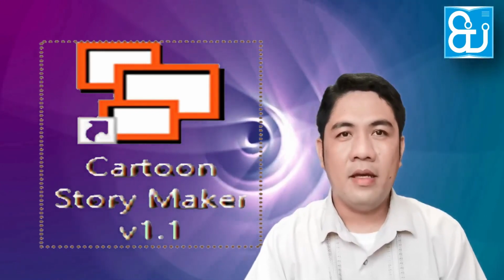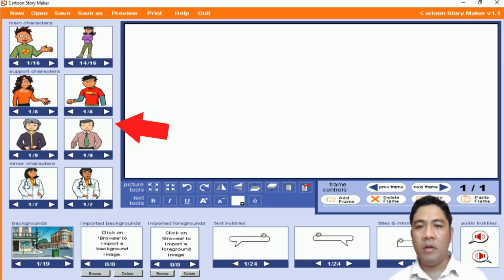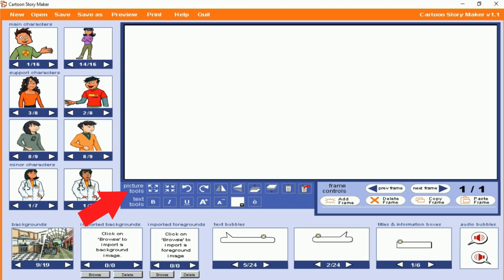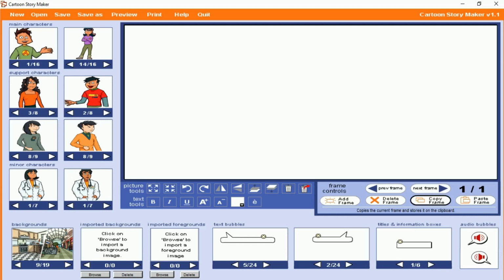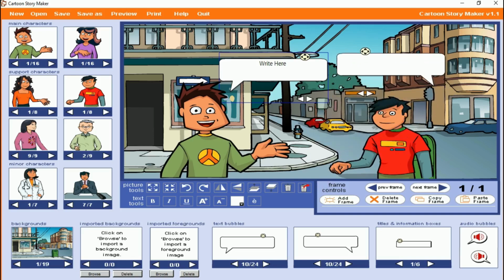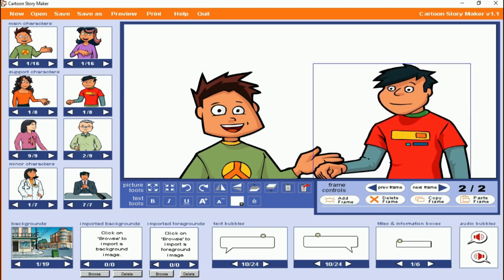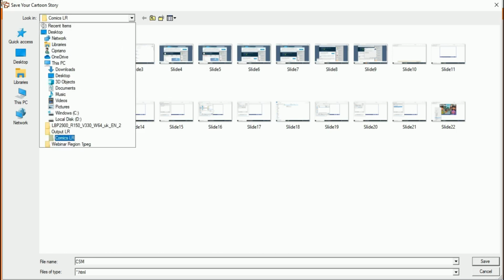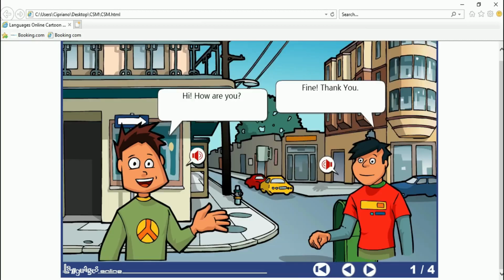Cartoon Story Maker Video Tutorial Cipriano L. Arenas